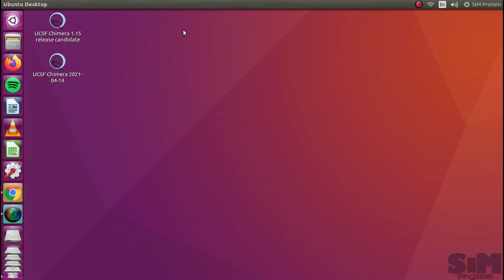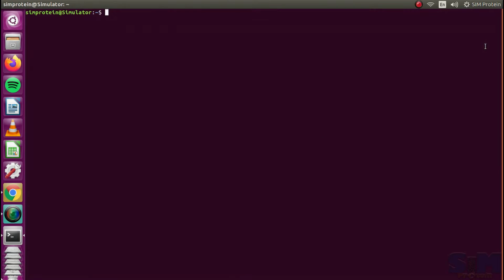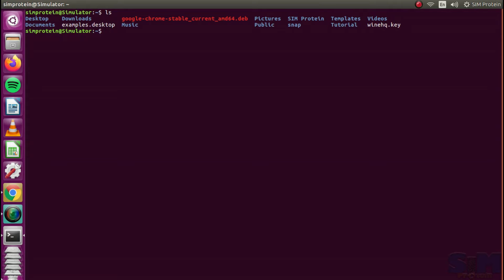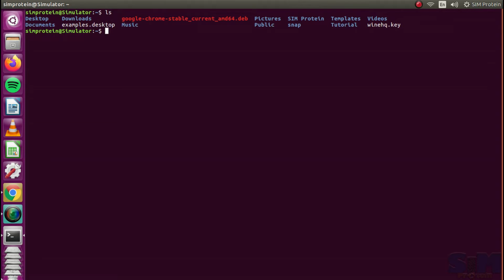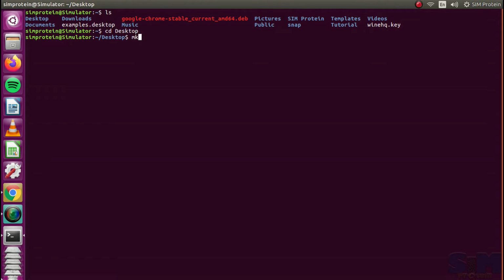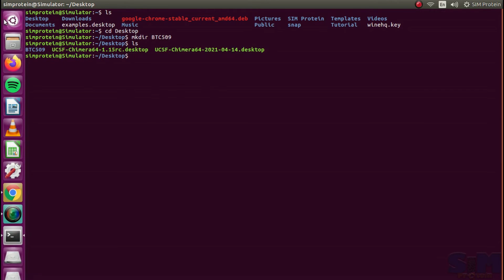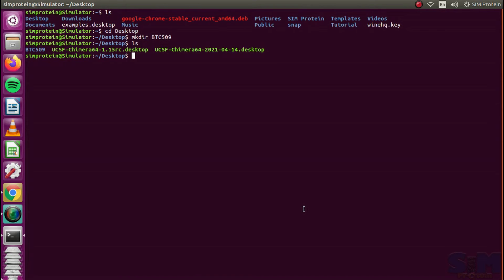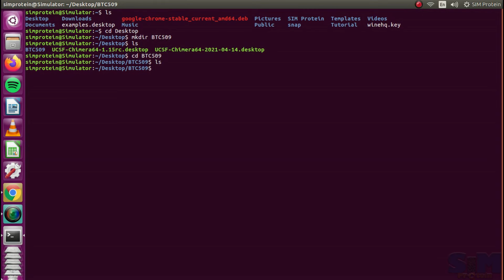How to make or remove folder by using terminal ।। Linux Series।। SIM Protein